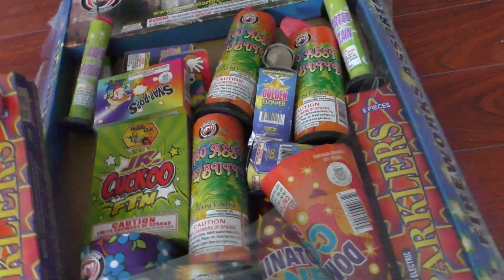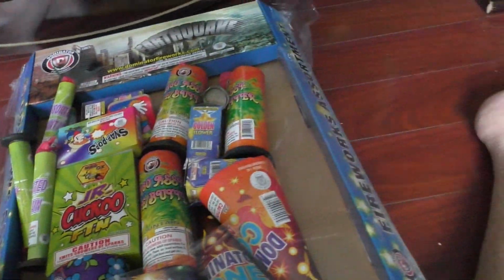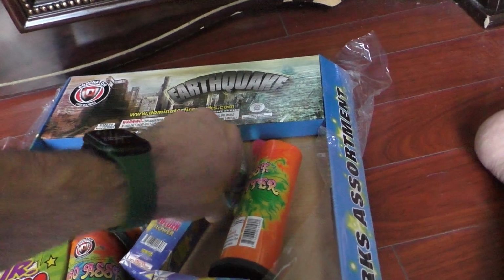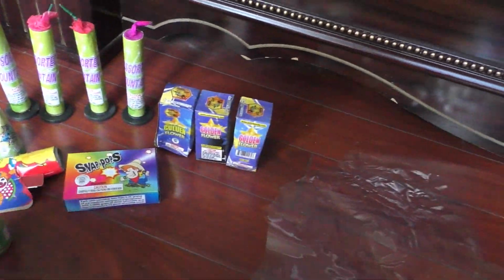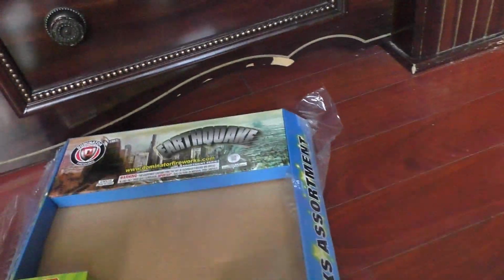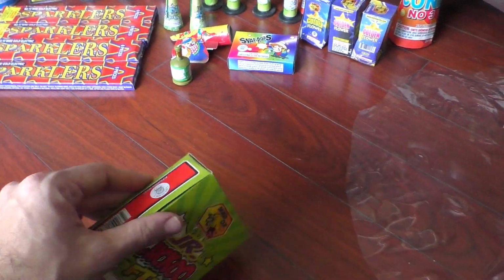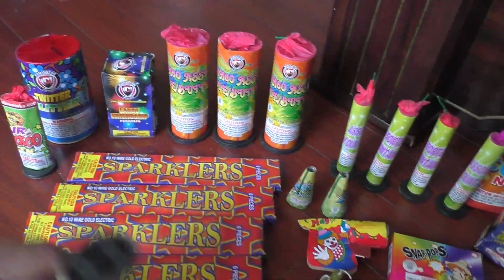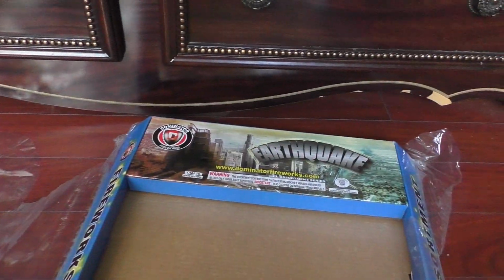Dominator Fireworks - Earthquake Assortment Unboxing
A descent size assortment from Dominator with some classics.